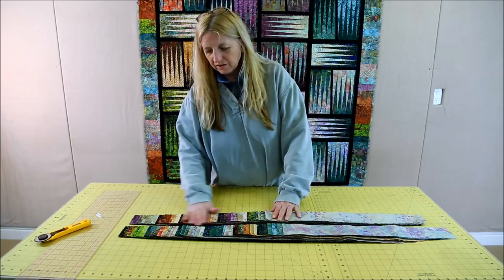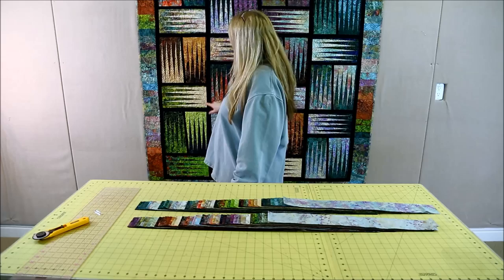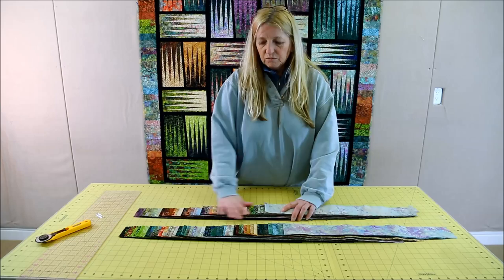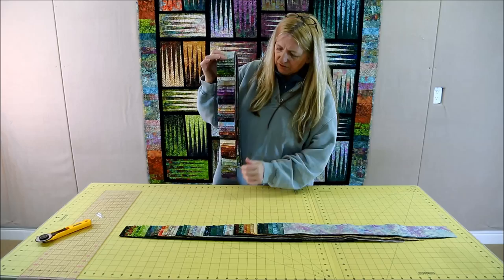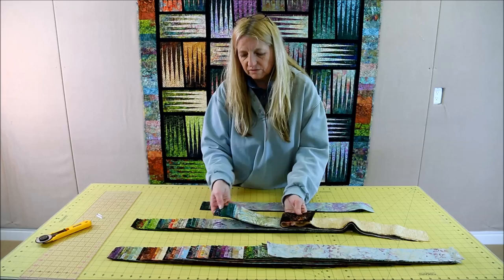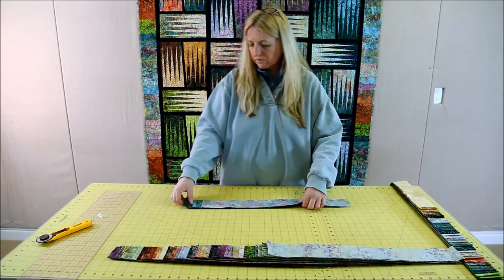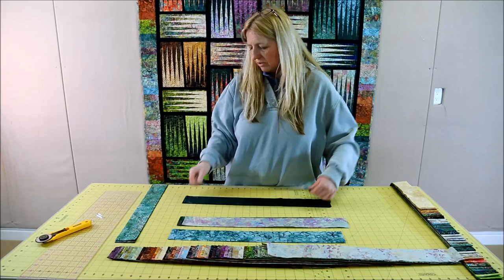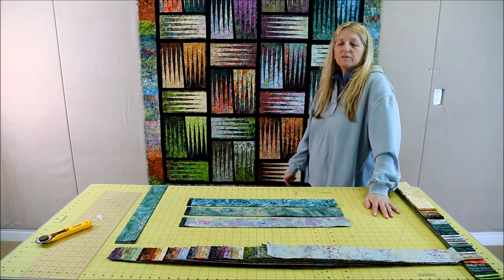Judy Sorts the Quiltworx Bali Pops to make the Stepping Stones Pattern!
to use in making the Stepping Stones Pattern  As soon as you see what she does, you'll wonder how it could be so simple?!?!  And, fast.  And, oh...by the way...it only takes TWO sets of Quiltworx Bali Pops (Judy used one of group 1 and one of group 2, but you can use two of the same and get the same quilt)!  The pattern requires 3 sets of packages that only have 40 strips.  We're excited about 48 strips.  And, appreciate Hoffman Fabrics agreeing to larger packages, and sorting them!  We are sure that you will, too!!!